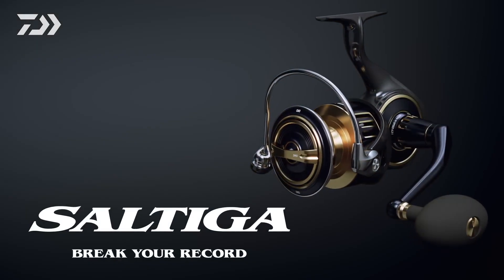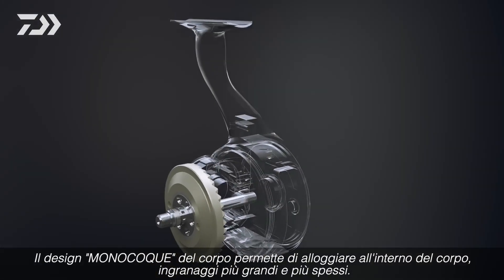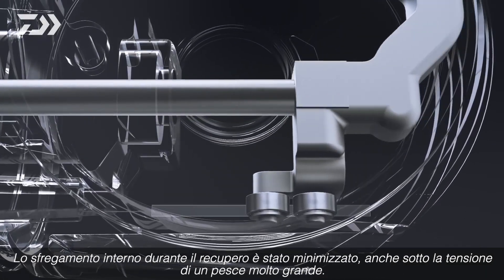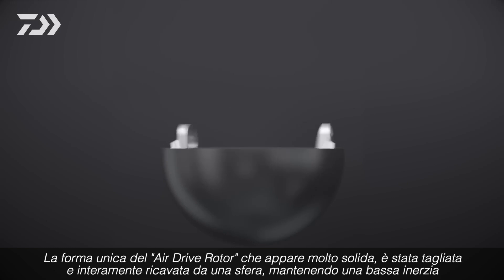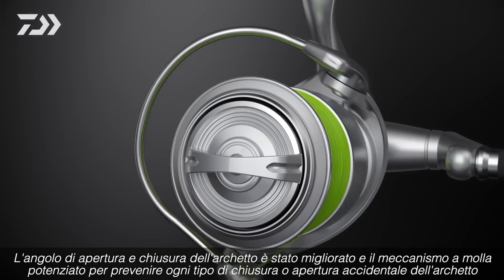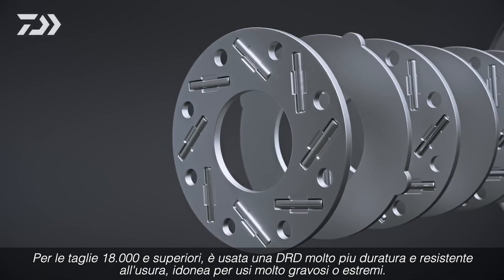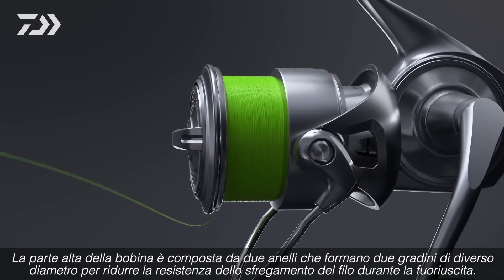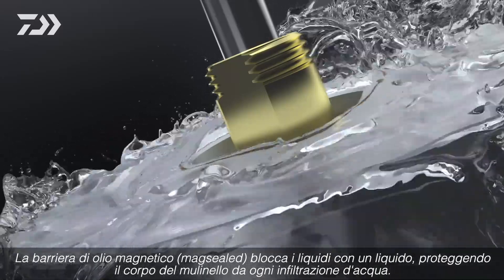25 SALTIGA: le innovazioni tecnologiche in ogni dettaglio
Il nuovo Saltiga introduce un nuovo paradigma di eccellenza ingegneristica: il POWERDRIVE DESIGN. Si tratta di una serie di innovazioni tecniche che mirano a migliorare potenza, robustezza, affidabilità ed efficienza di ogni componente meccanico del mulinello, per affrontare i più potenti predatori marini nel miglior modo possibile.
SALTIGA
BREAK YOUR RECORD